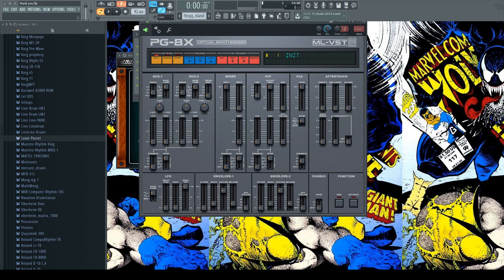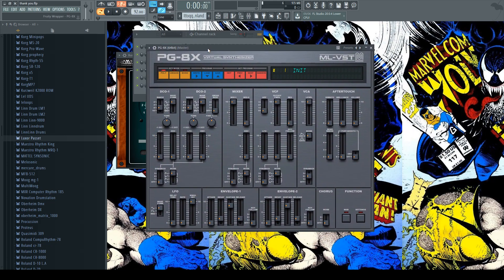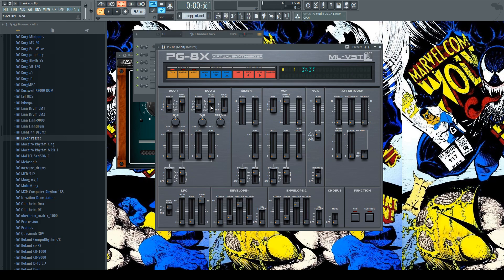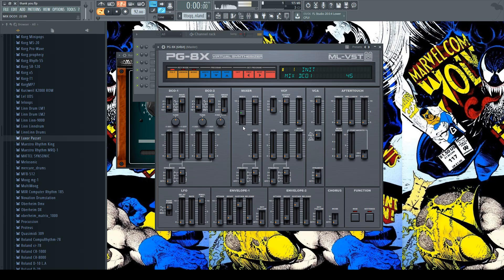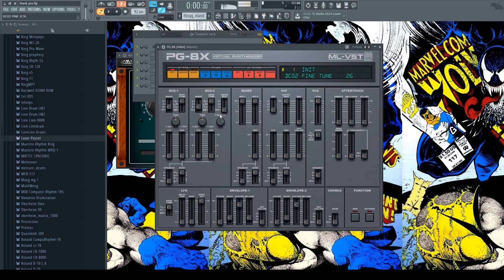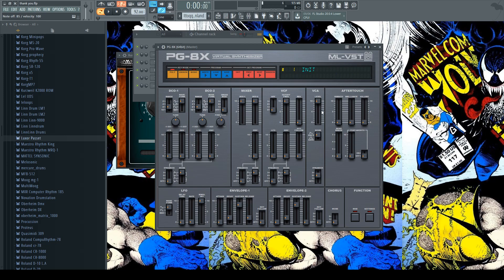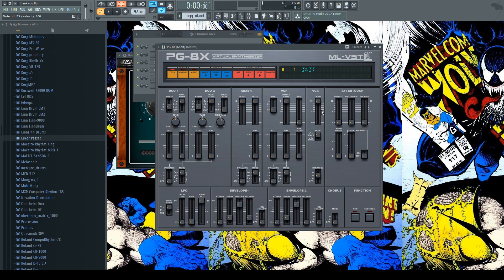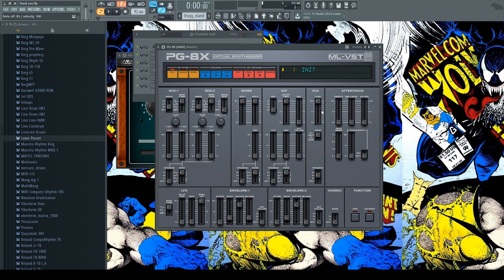Thank you and channel update